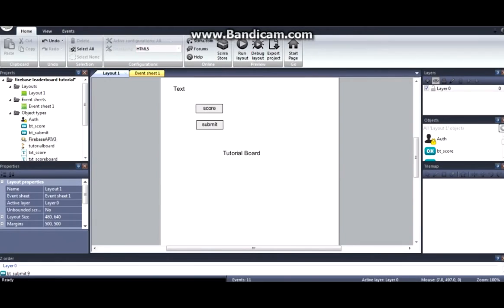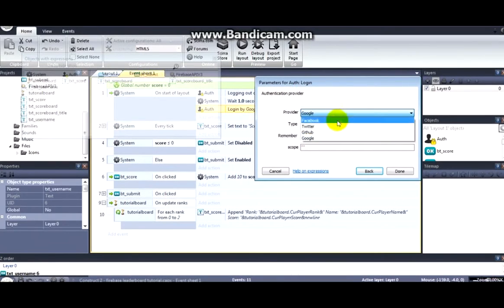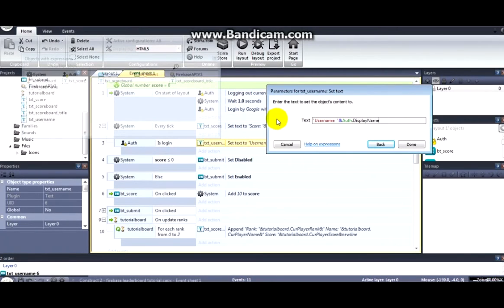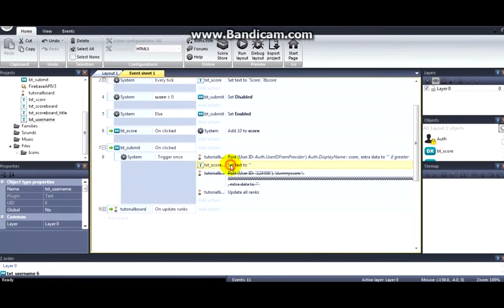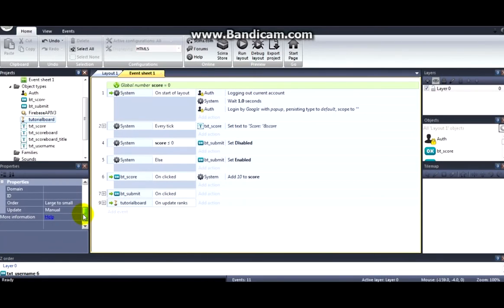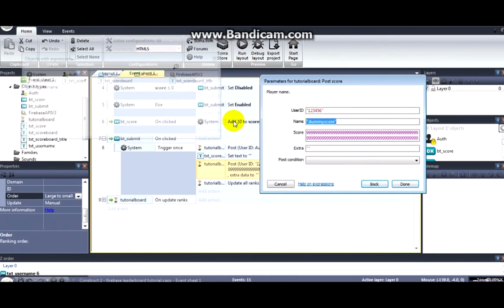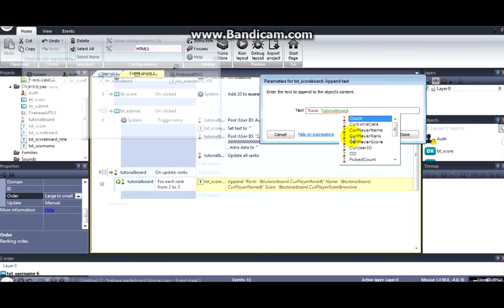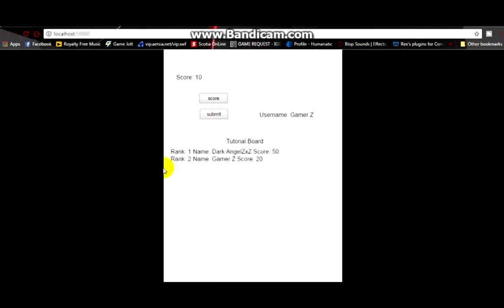Construct 2 - How to set up a leader board in Construct 2 with Firebase Part 3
Construct 2 - How to set up a leader board in Construct 2 with Firebase Part 3. In this tutorial you will learn how to establish the leaderboard in you construct 2 project.